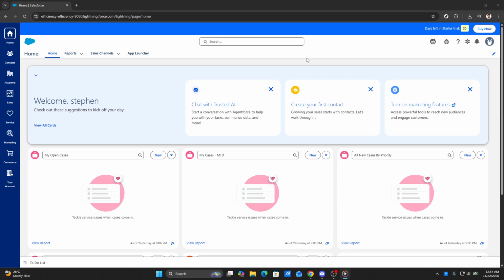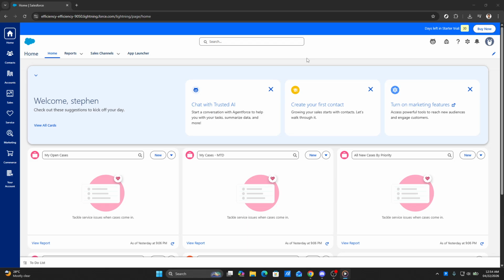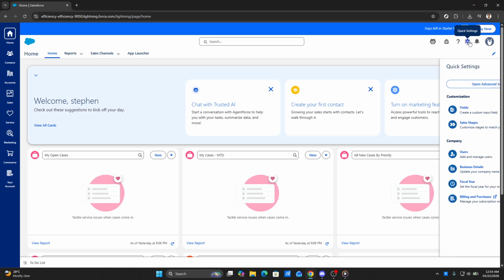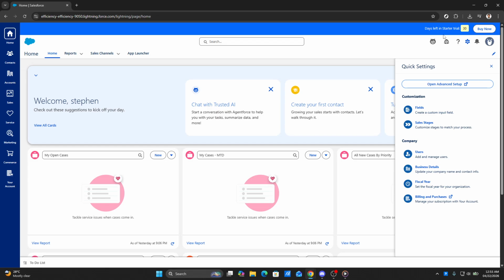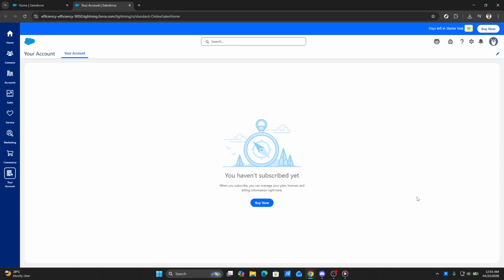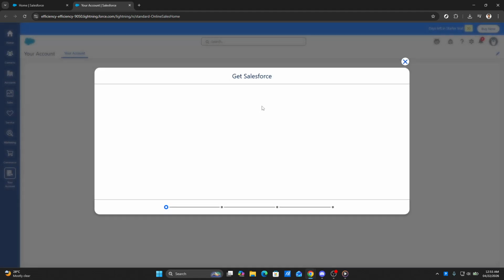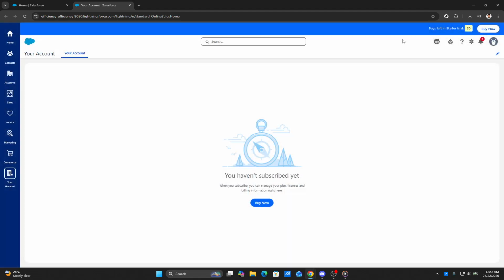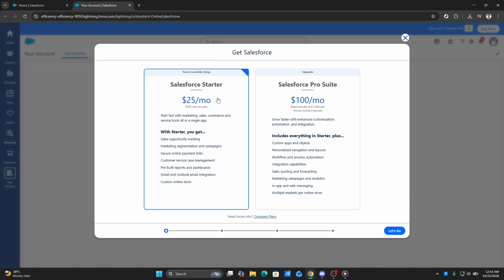How to Pay Salesforce Invoice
In this video, I’ll show you how to pay a Salesforce invoice.

The method is very simple and clearly described in the video. By following all the steps, you’ll easily learn how to pay your Salesforce invoice quickly and correctly